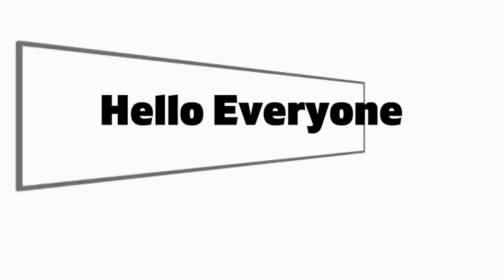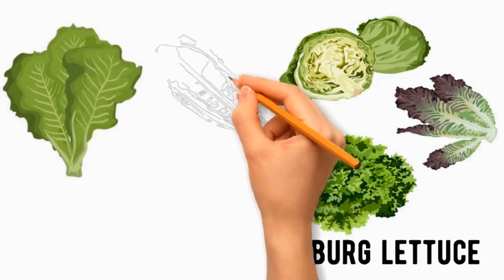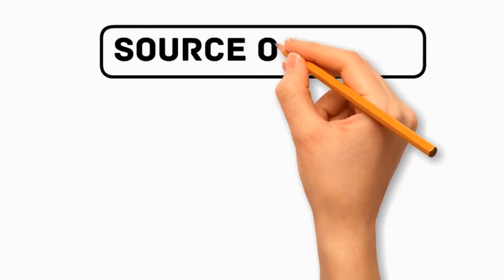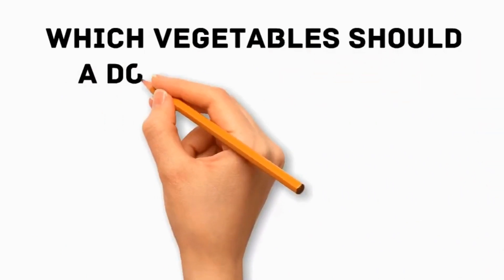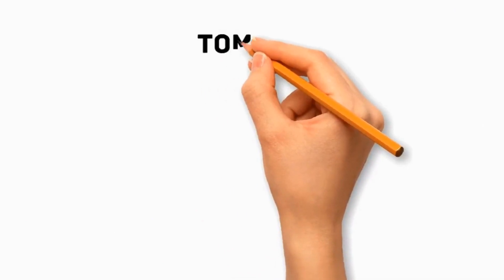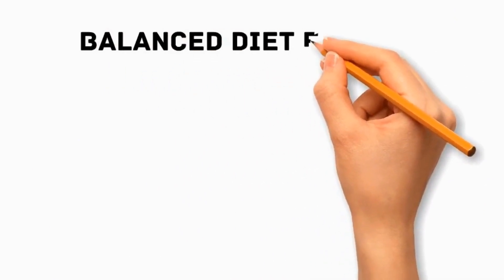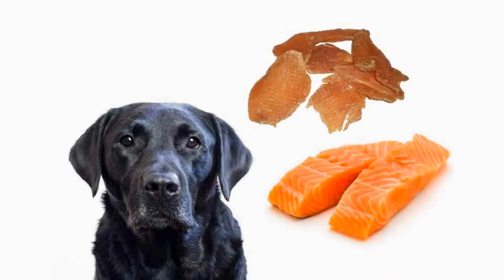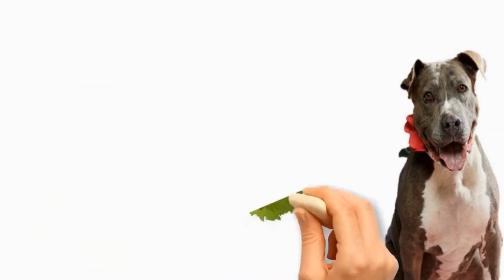Can Dogs Eat Lettuce? Unveiling Safe Greens for Your Pup!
Unveiling Safe Greens for Your Pup!" 🐾🥗 We're peeling back the layers of leafy greens to answer the age-old question: is lettuce a pupper-approved treat? Join us as we navigate the nutritional landscape, exploring the benefits and potential pitfalls of incorporating lettuce into your dog's diet. From crispy romaine to leafy greens, we've got the scoop on safe and tasty options for your four-legged friend.

Discover the vitamins and minerals that can contribute to your pup's well-being and learn about safe serving practices to ensure a happy and healthy dining experience. Whether you're a seasoned dog parent or a new fur baby enthusiast, this video is your go-to guide for adding a touch of greenery to your dog's bowl.

So, sit, stay, and hit play to unleash a world of pup-approved knowledge. Watch now and let's make mealtime a tail-wagging adventure! 🌿🐶

00:00 Introduction
00:18 Can Dogs eat Lettuce?
02:48 Which vegetables should a dog avoide eating?
04:40 Balanced diet for dogs
05:20 Important things to keep in mind while giving dogs lettuce for eating

About Us:
The Gardening, a not-for-profit organization dedicated to elevating global plant literacy through research and knowledge dissemination. Our mission is rooted in conducting meticulous experiments, drawing insights from research studies worldwide to bring you the most effective and reliable gardening practices.

Committed to providing unparalleled guidance, we strive to offer the simplest and most accessible methods for plant growth. Our goal is to empower everyone with the ability to cultivate plants effortlessly, fostering a community that contributes to the enhancement of our environment.

By sharing our expertise, we aspire to pave the way for a better future for generations to come. Join us in this green revolution, where knowledge blooms and gardening becomes a shared passion for the well-being of our planet.